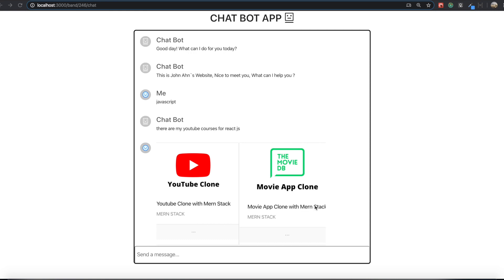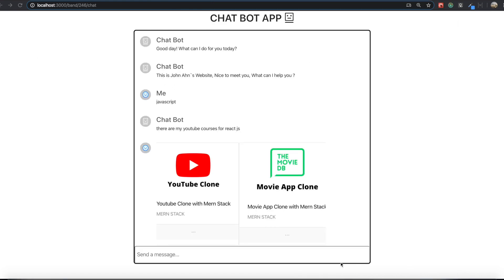Chatbot Clone #1 Introduction ( Dialogflow, React Project , MERN Stack )